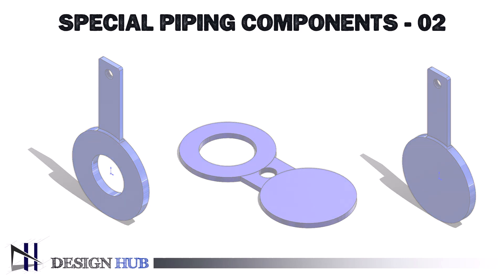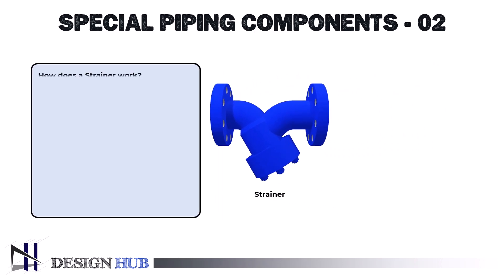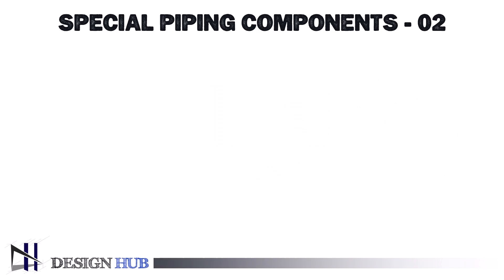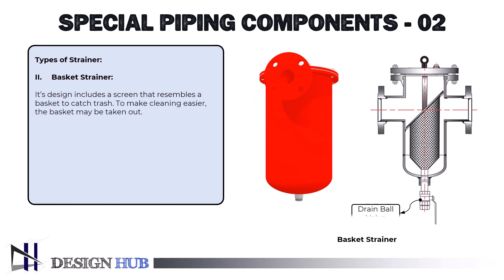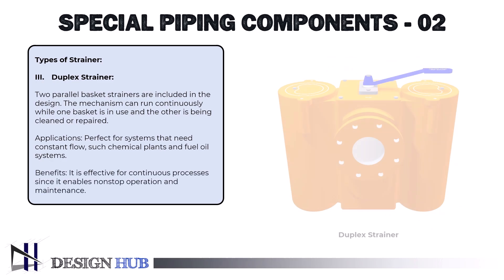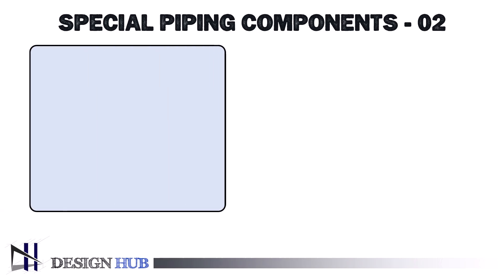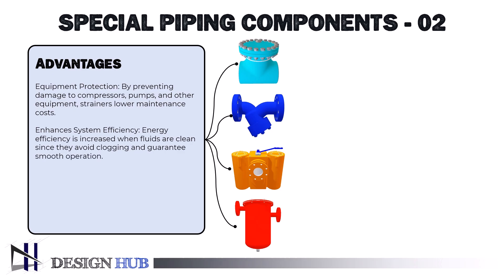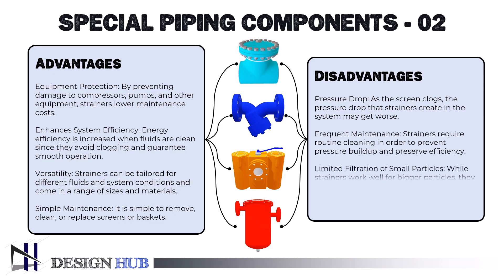Y-Strainer vs Basket Strainer - Which One Protects Better?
Welcome to Design Hub! In today’s video, we dive deep into a crucial yet often overlooked piping component – the Strainer. Strainers play a vital role in protecting piping systems and equipment by filtering out debris, dirt, and other particles. Whether you're a piping engineer, designer, or an enthusiast in the field, this video provides a thorough explanation of strainers, their types, uses, and importance in various industrial applications.

What You’ll Learn:
What is a Strainer? – An introduction to strainers, their purpose in piping systems, and why they are essential for protecting pumps, valves, and other sensitive equipment.
Types of Strainers – A breakdown of common strainer types, including Y-strainers, T-strainers, and Basket strainers, each suited for different applications and system needs.
How Strainers Work – Explanation of the working mechanism, how strainers filter out particles and prevent clogging, and the different mesh sizes for varied applications.
Applications of Strainers – Strainers are widely used in industries such as oil & gas, chemical processing, water treatment, and more. We discuss their uses in these sectors and why they are crucial.
Materials and Construction – Overview of materials commonly used in strainer construction (such as stainless steel, carbon steel, and other alloys) to ensure durability and resistance to corrosion.
Maintenance Tips – Essential tips for maintaining strainers to ensure long-term performance and prevent system failures.
This video is designed for:

Piping Engineers and Designers – Gain insights into choosing and using the right type of strainer for different piping systems.
Mechanical and Process Engineers – Understand the role of strainers in protecting equipment and improving system efficiency.
Industrial Professionals and Students – Learn about the basic functions, construction, and maintenance of strainers for educational or practical purposes.
💬 Join the Conversation! Have questions or thoughts? Drop them in the comments below!

Stay with us till the end to learn everything you need to know about strainers in piping systems.